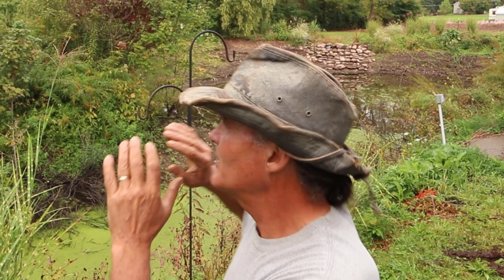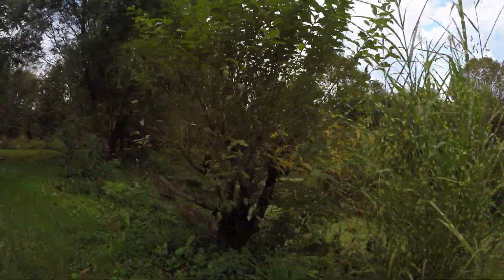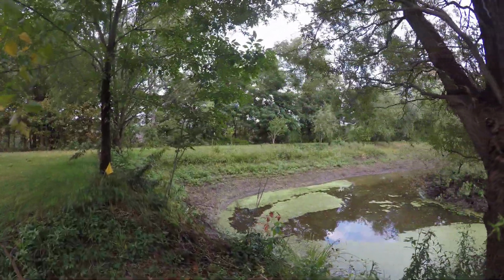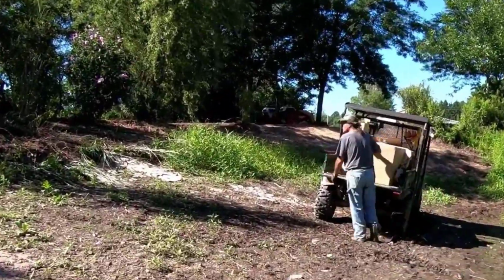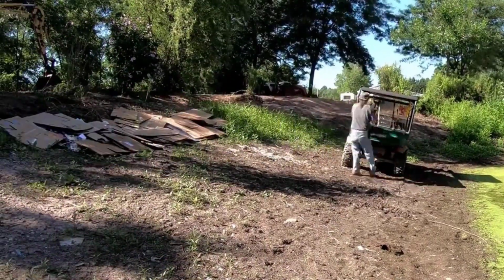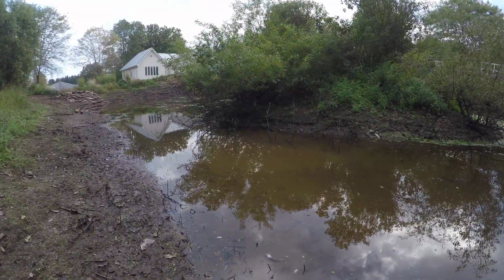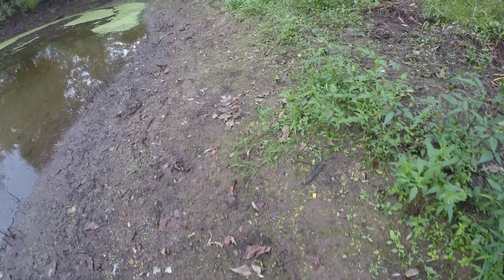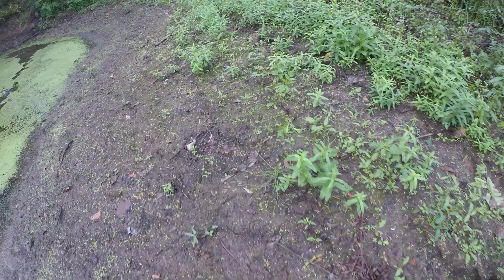Pond Sealing with Cardboard Update It's working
In this video,  Its been a year since we last showed the progress of the sealing efforts with paper products, weeds and vegetable waste from our gardens. Overall we are very pleased with the progress given the water level staying up much better than in prior years.